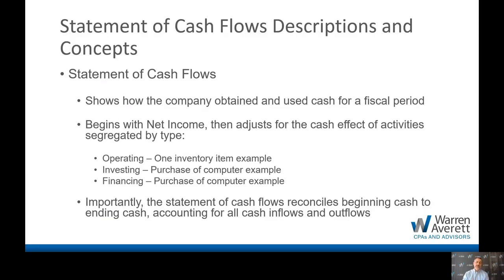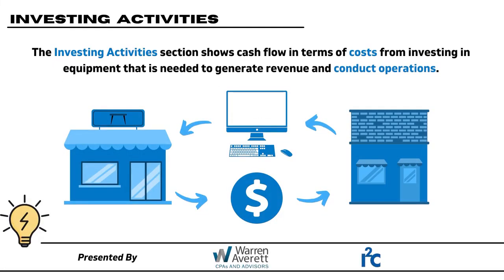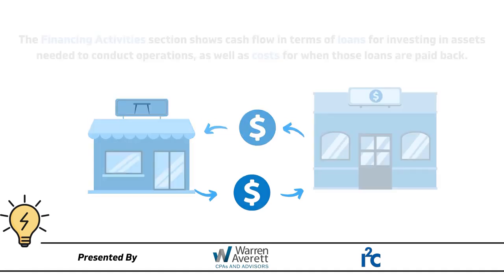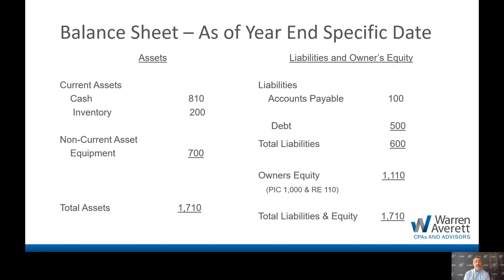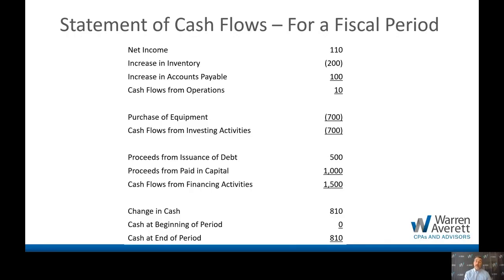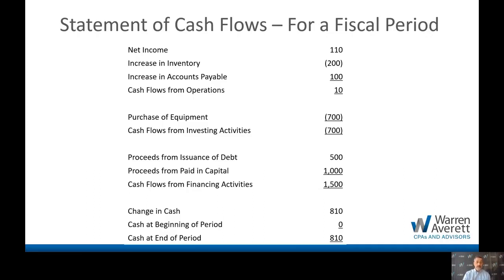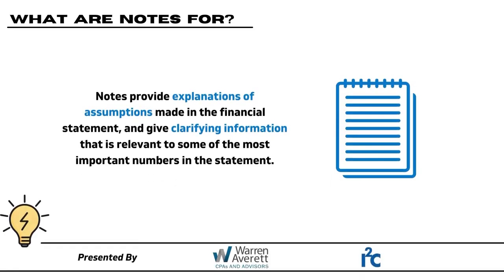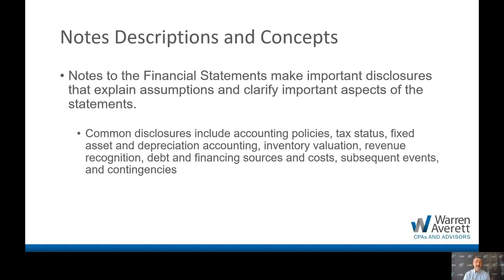Founder Fundamentals / / Finance 101 / / Ep 2: Statement of Cashflows and Notes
In this episode, you will be learning everything about cash flows and notes from Roger Spain. Covering the 4 basic elements of a set financial statements as well.